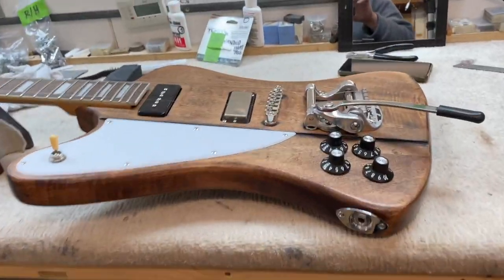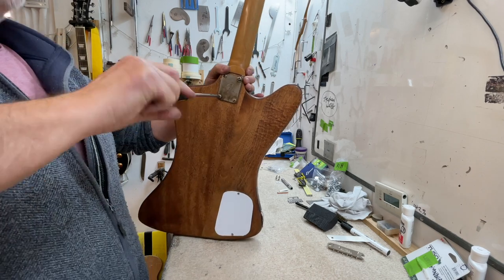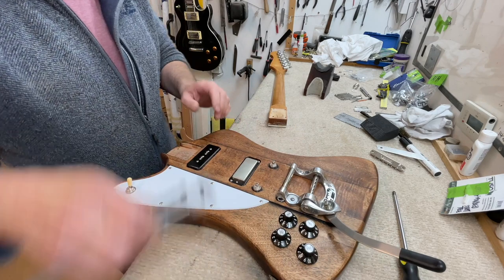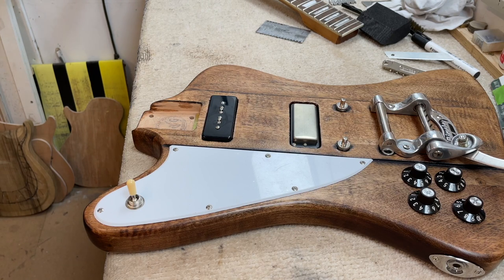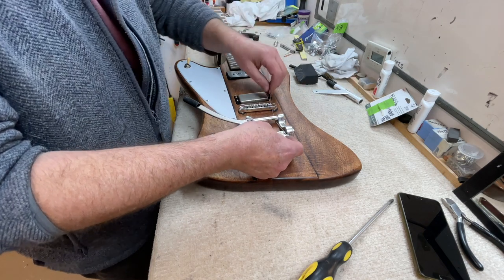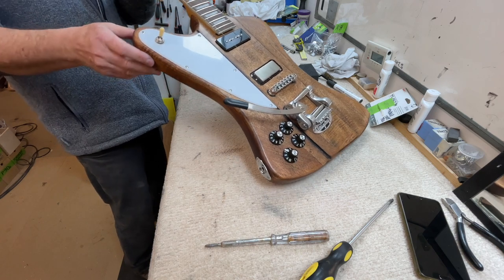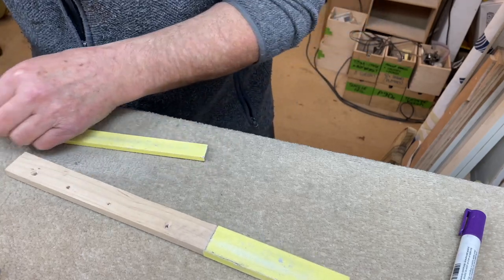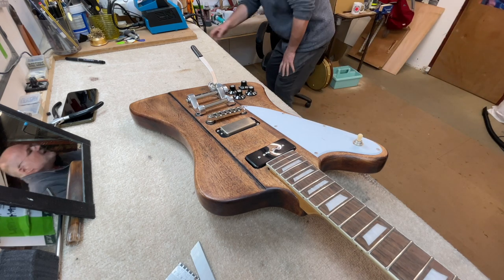Firebird Kit Built Pt 8 fixing two MORE poor quality kit problems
I wasn't expecting to make this video tonight... thinking that #8 would be the final video showing fitting new nut, screwing in tuners and fitting strings. But it wasn't to be! When I put two guide strings on this evening I noticed a couple of major flaws: 1) the neck heel of the kit isn't even level (!) and 2) the pickup routs place the pickups way below the strings. Considering that this kit was always intended to be used with the Tune-O-matic bridge you could predict that the pickups would need to be higher out of the body than a strat-style bridge build. But I didn't realise how far out they'd need to be. To fix this I resorted to packing the cavities with foam and replacing some of the shorter screws with longer ones. To correct the sloping neck heel (just a really bad quality control issue at the factory) I had to resort to using a 2nd shim in the neck pocket. Once done, the string heights were just about right. The video shows me also spending quite a bit of time working the new left-handed Tusq nut down to its perfect height i.e. an action of about 0.3mm over the first fret. In an ideal world I'd use an adjustable Tusq nut (custom made) but I was short of a left-handed 12" radius Tusq nut to enable this.